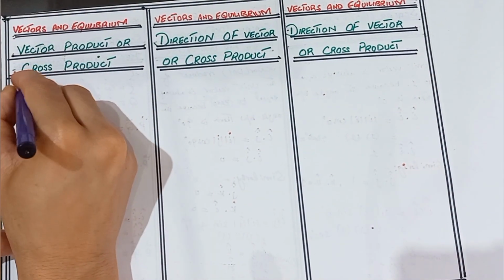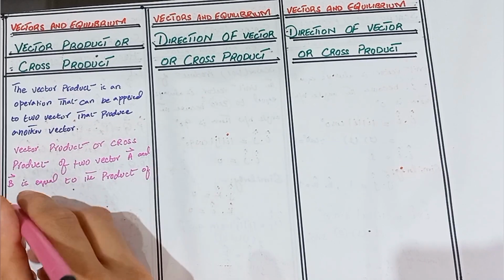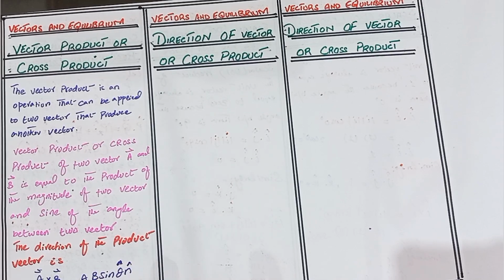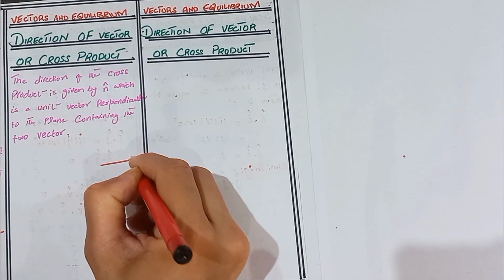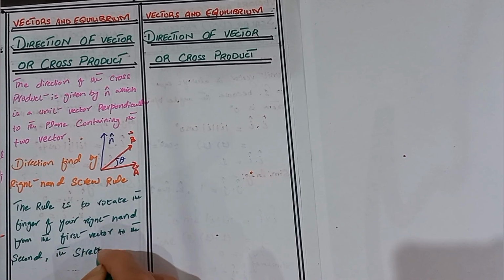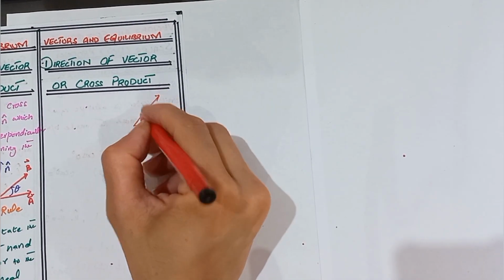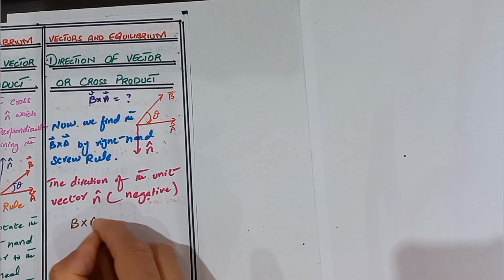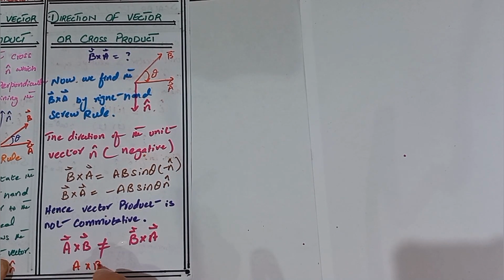Understanding Vector Product in Physics | Cross Product Rules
In this video, we dive deep into the Vector Product, also known as the Cross Product, in Physics.
You’ll learn what a cross product is, how to calculate it, and where it’s used in real-world physics problems, especially in topics like torque and angular momentum.

✅ Topics Covered:

Definition of Cross Product

Right-Hand Rule

Formula and Vector Notation

Properties of Vector Product

Whether you’re a student or just brushing up on your physics skills, this video breaks it down in a clear and simple way.